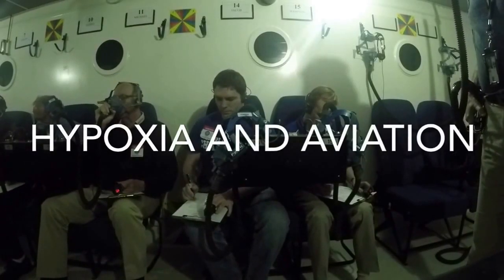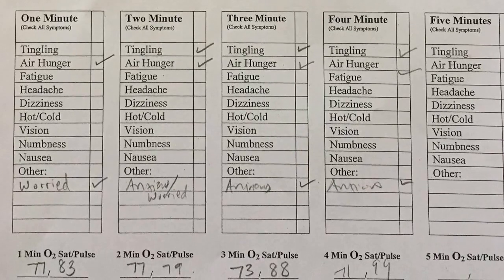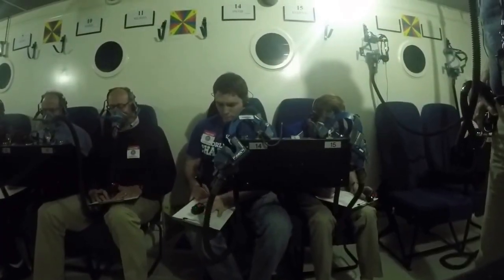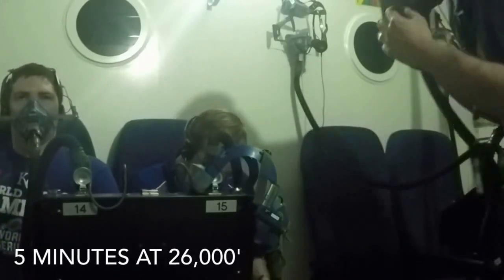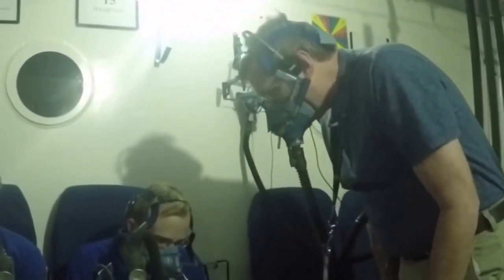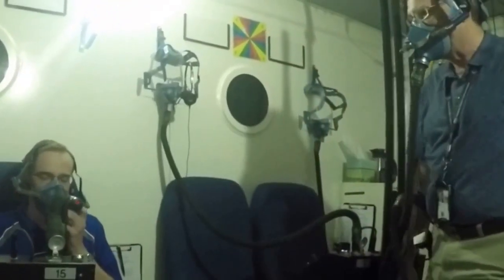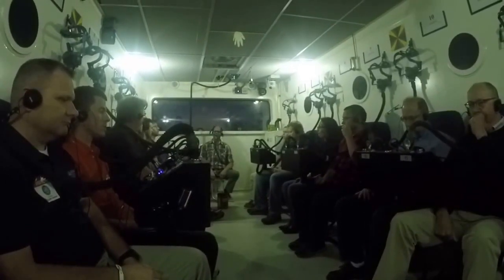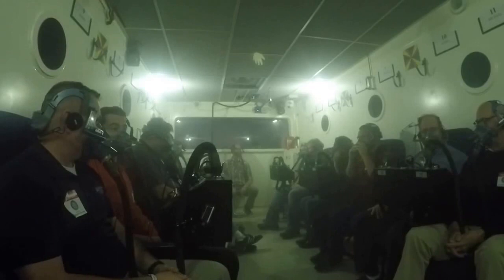Extreme Hypoxia Reaction Altitude Chamber with Rapid Decompression and Oxygen Masks at FAA CAMI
This video is intended to educate you about the dangers of hypoxia in an aviation environment. Produced at the FAA's Altitude Chamber at CAMI in Oklahoma City in cooperation with LeTourneau University students studying commercial flight.
This training is FREE and highly recommended! and sign up for an upcoming class.